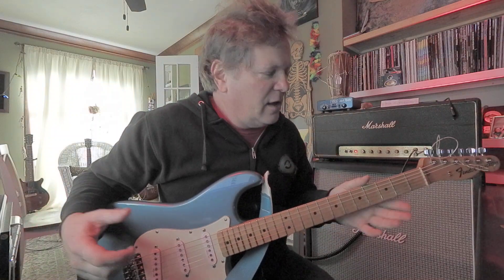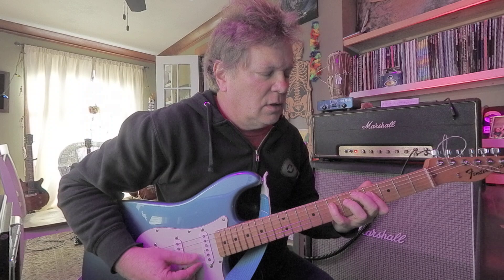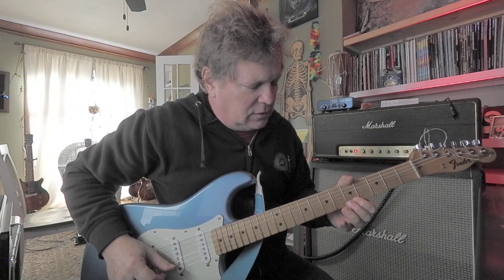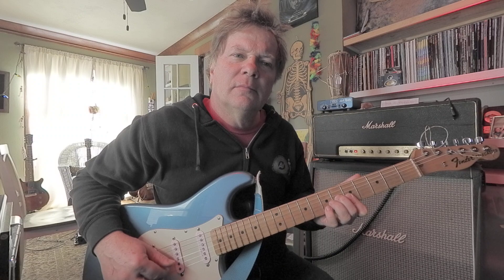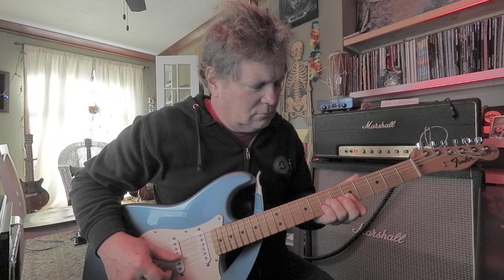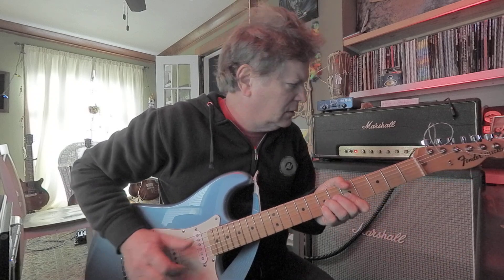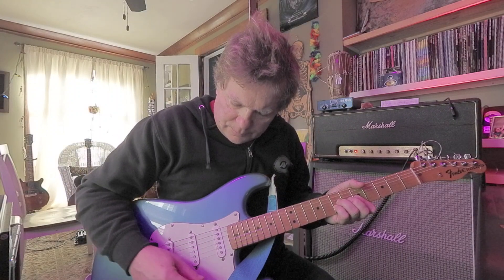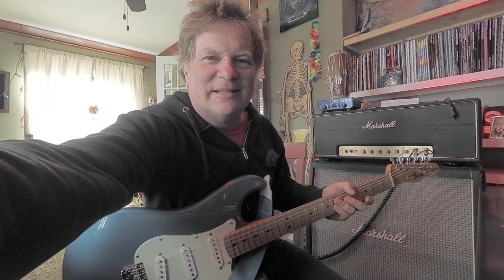Triad Camp For Struggling Guitarists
Let's get back after those triads.

This may seem very repetitive, but that is necessary for you to get the shapes down in your long term memory. You fingers have to be able to form these shapes automatically without a bunch of fumbling around.

Stick around to the end because I will jump to other chords and I hope you do too!